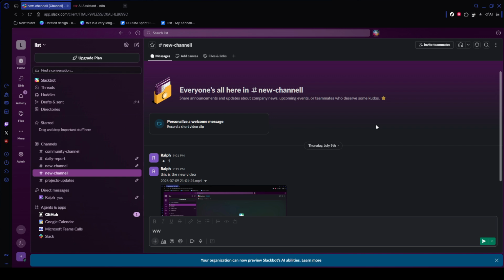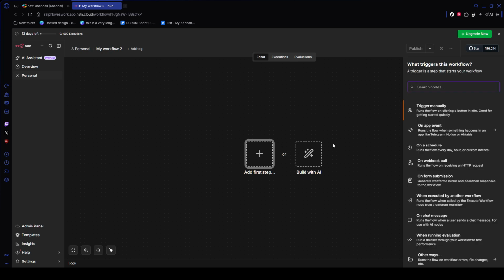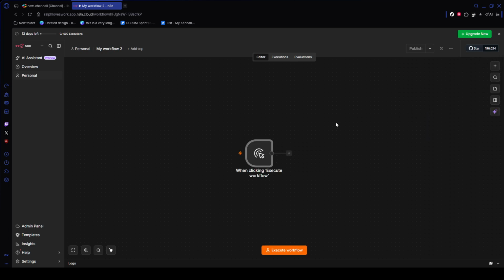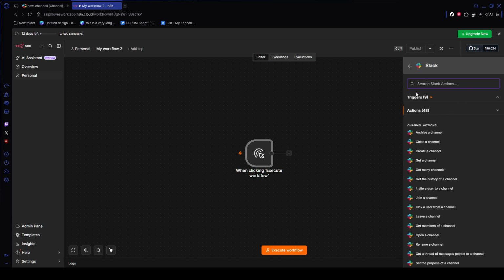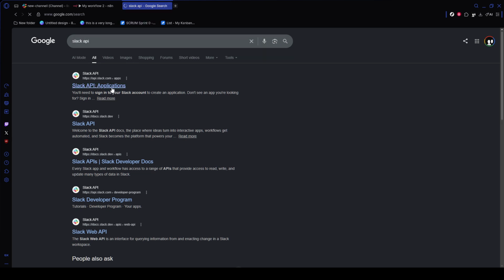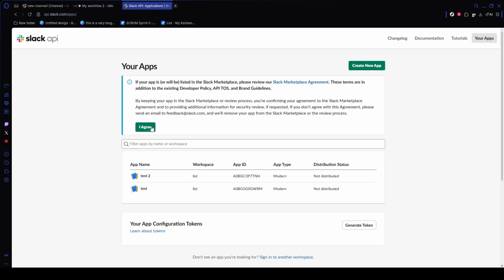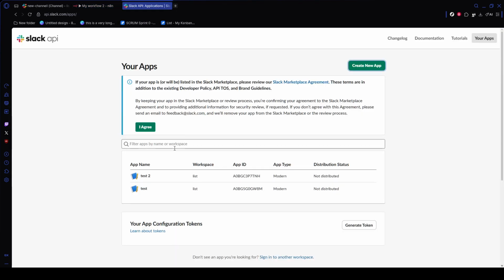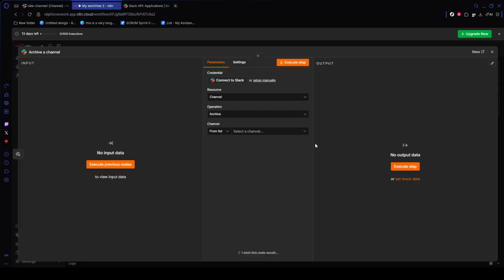How To Connect Slack To n8n In 5 Minutes [Step By Step Guide]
In today's video we cover How To Connect Slack To n8n In 5 Minutes [Step By Step Guide]